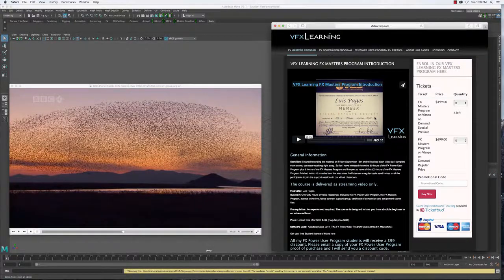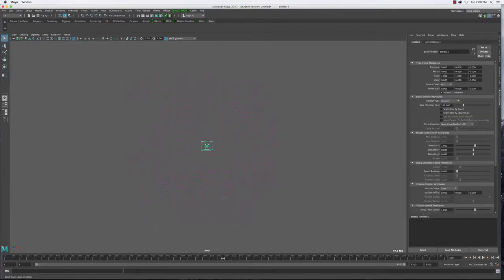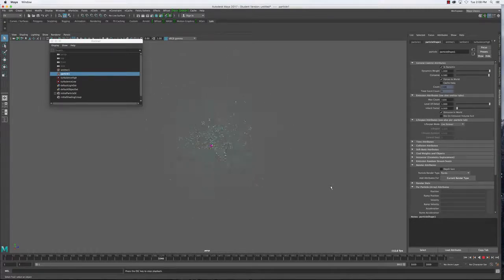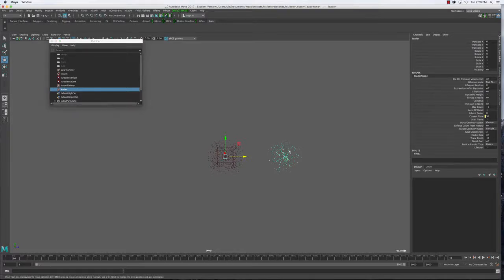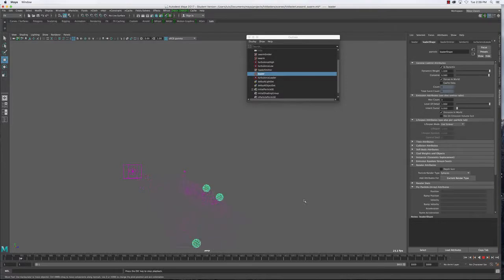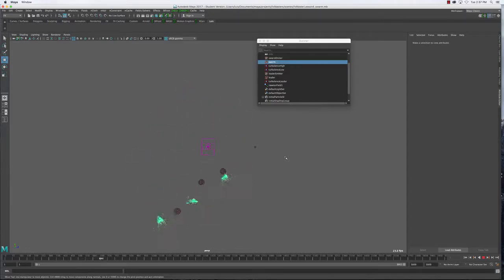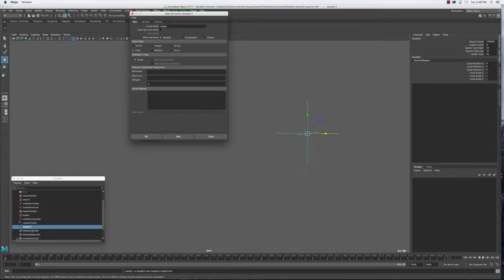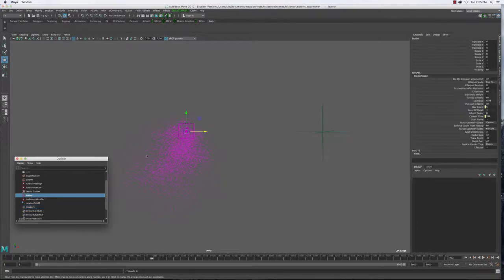VFX Learning FX Masters Program Lesson 04